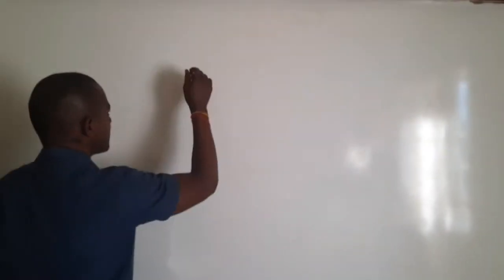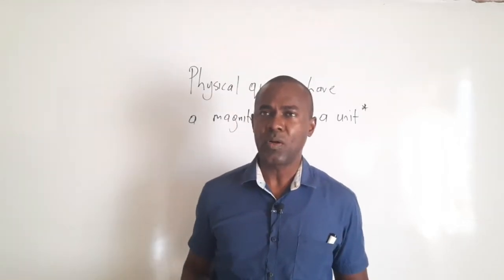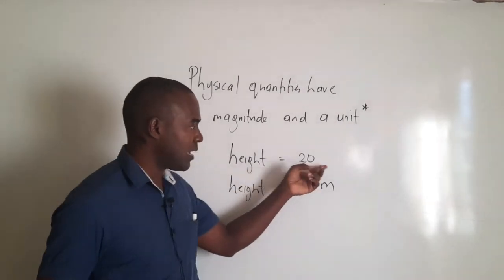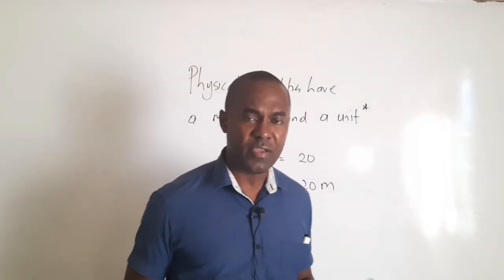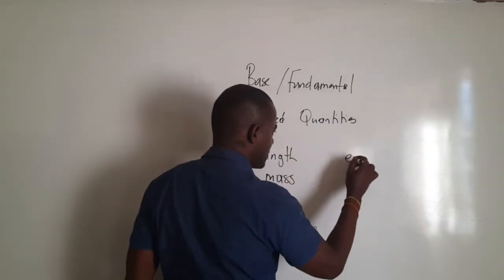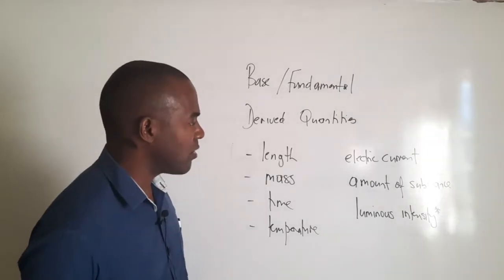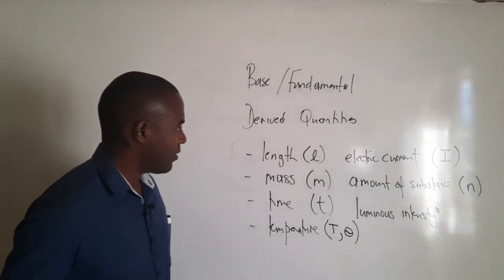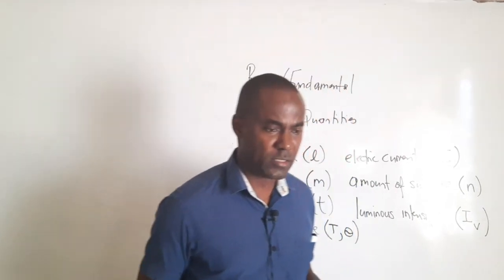Physical Quantities Part 01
In this video I give a brief introduction to Physical Quantities